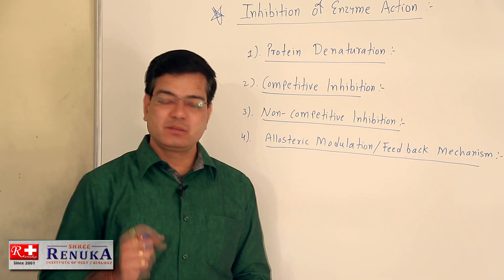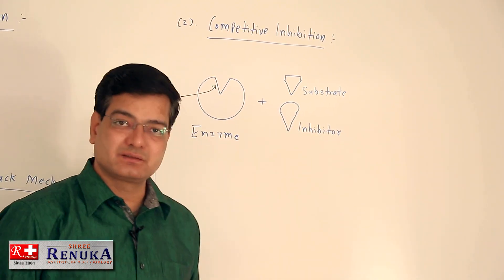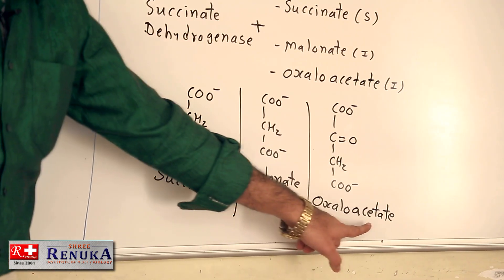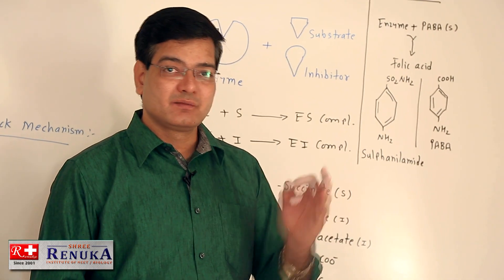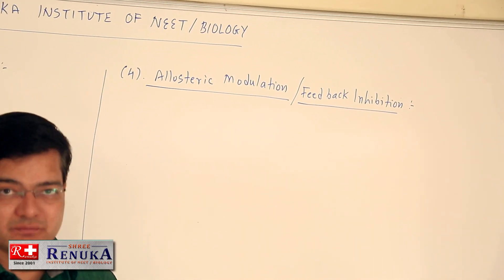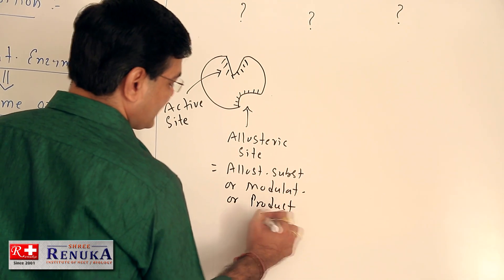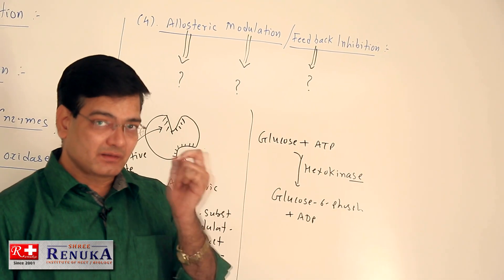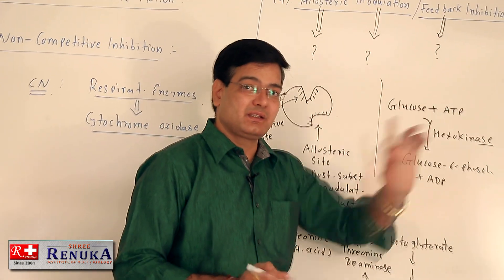Inhibition of Enzyme action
Shree Renuka Institute of NEET/BIOLOGY with Dr. Sushil Naik presents you all students the complete lecture of Inhibition of Enzyme action in English Language.